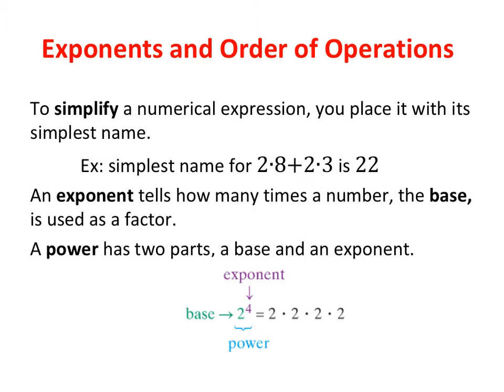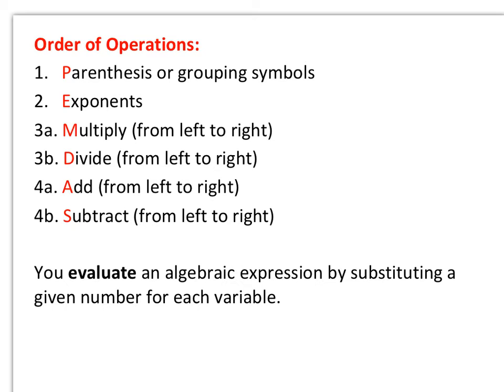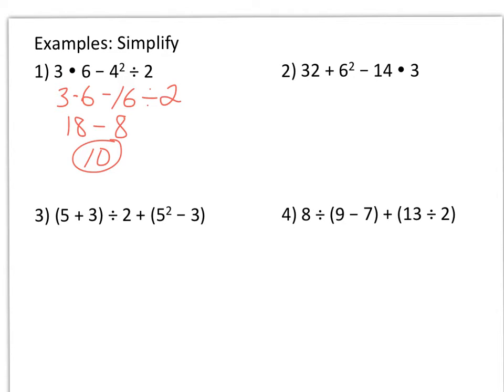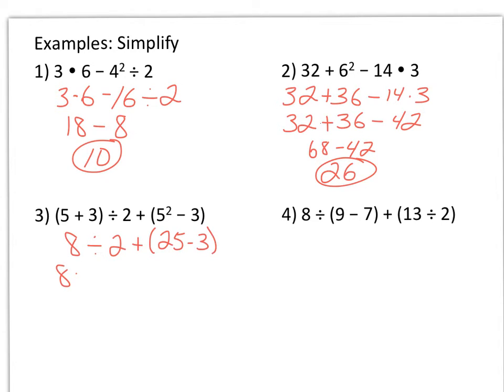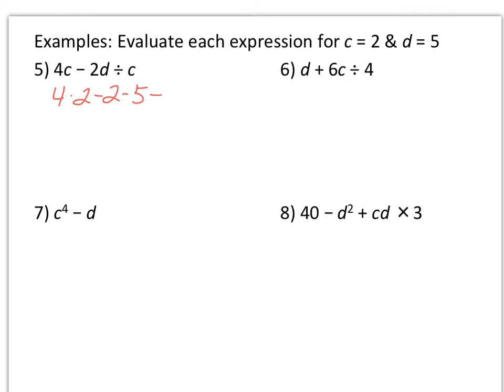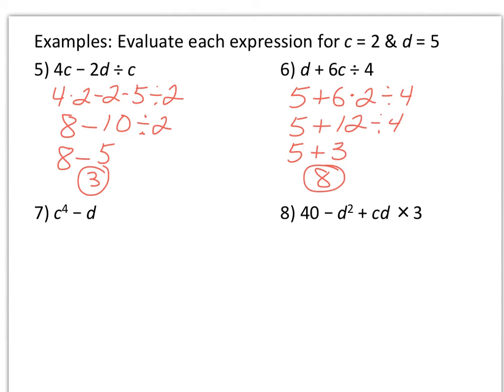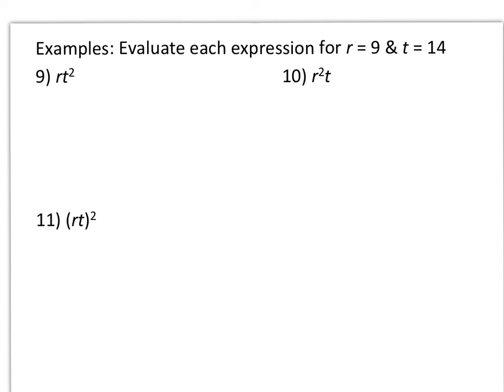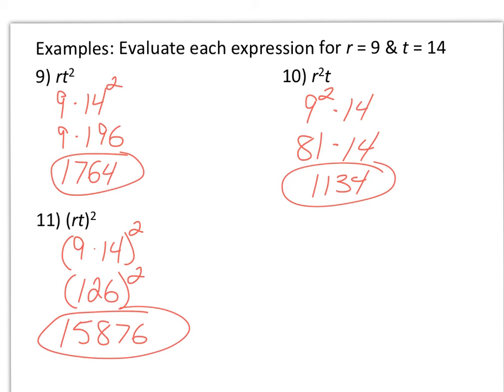Exponents and Order of Operations